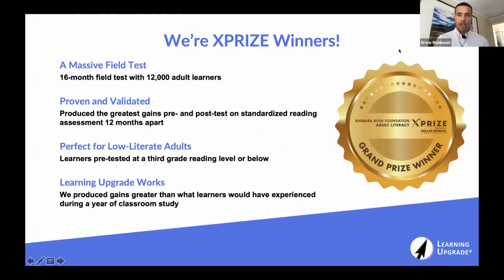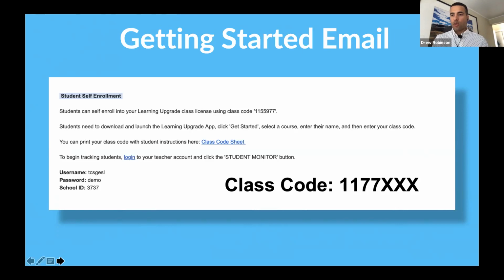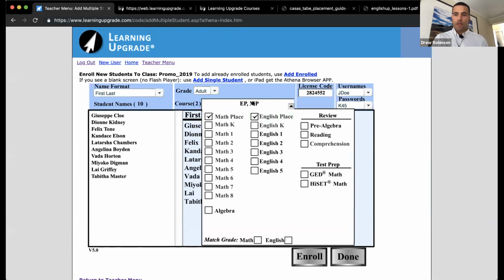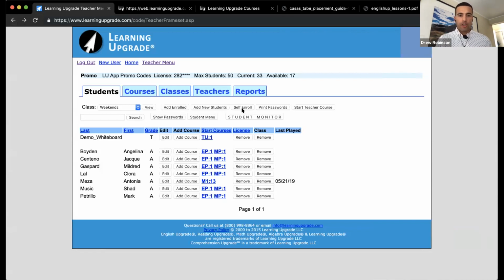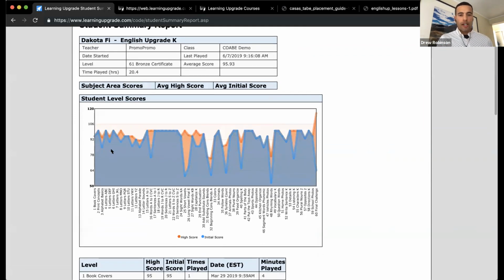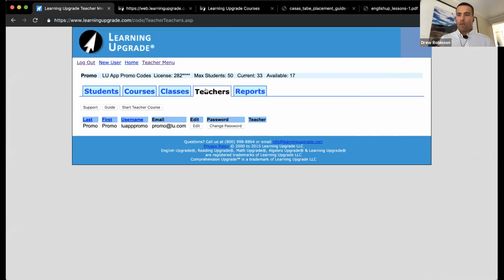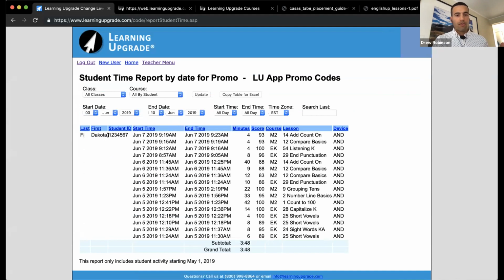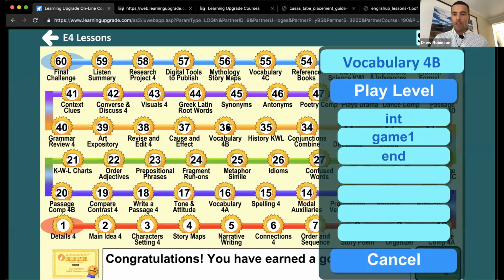Getting Started with Your COABE XPRIZE Learning Upgrade Account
If you signed up for a COABE XPRIZE account with Learning Upgrade, you can start enrolling ESL, ABE, and HSE learners now! In this webinar you will learn how to onboard learners, set up classes, add more teachers, monitor student progress and view detailed time-on-task reports.

Don’t have an account yet? Just fill in this form and you will receive a no-cost license with instructions.